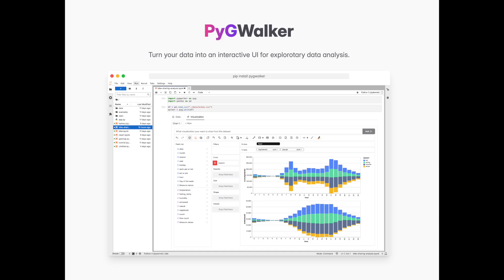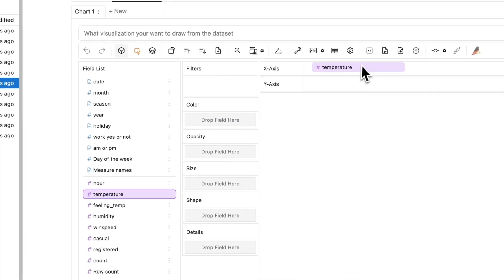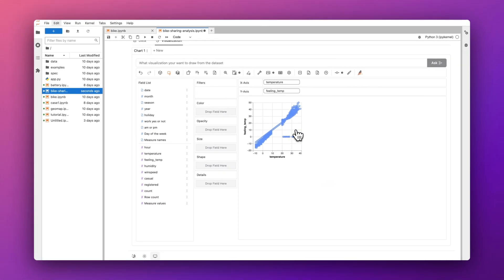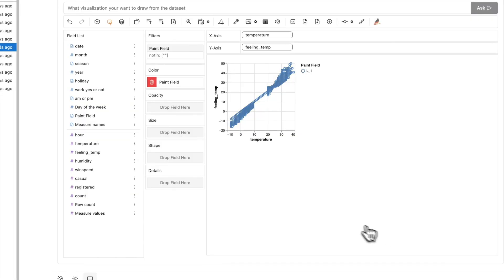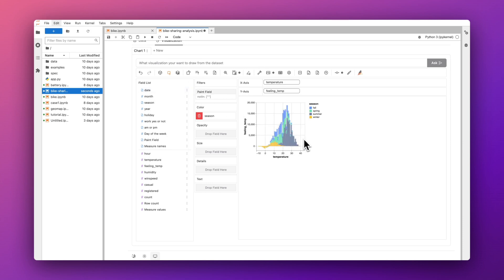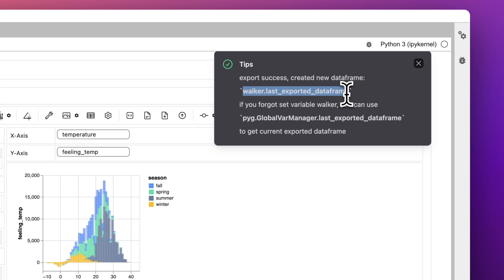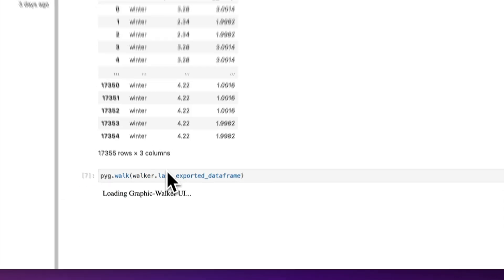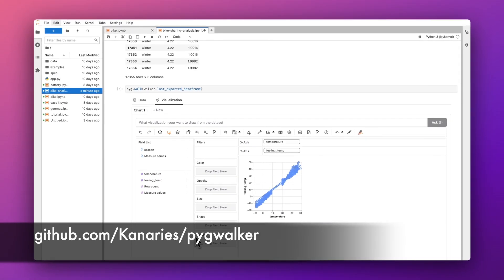Use "eraser" to clean data in PyGWalker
How to clean complex dirty data in pygwalker with data pinater tool.